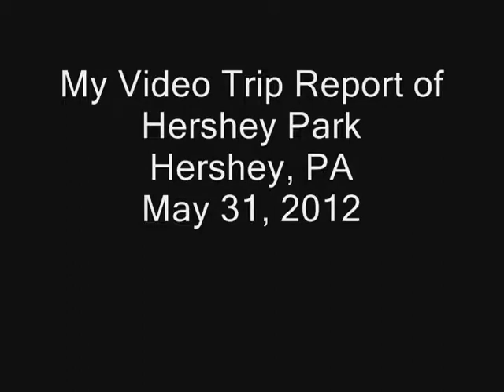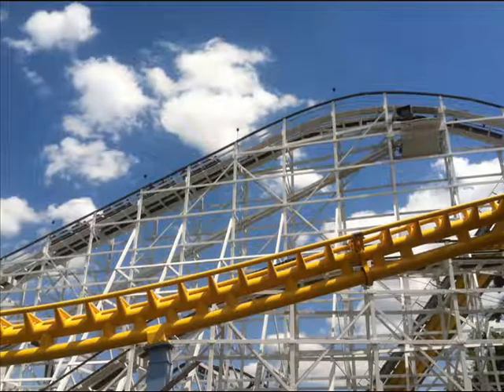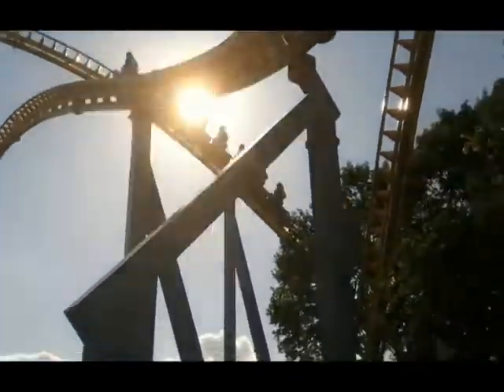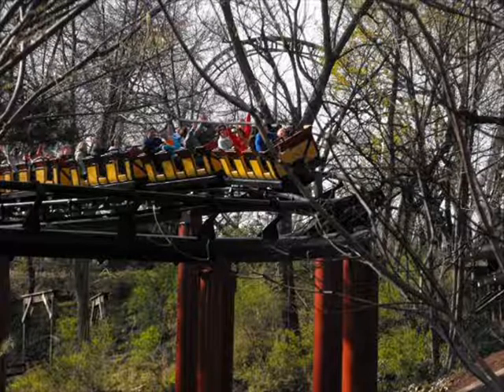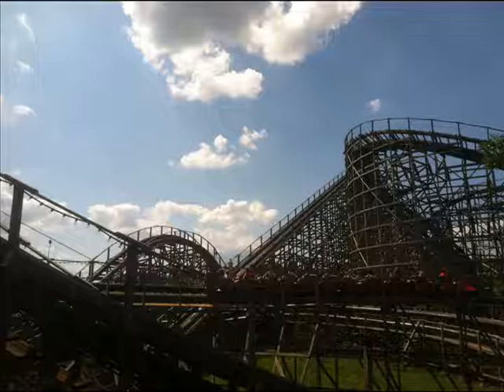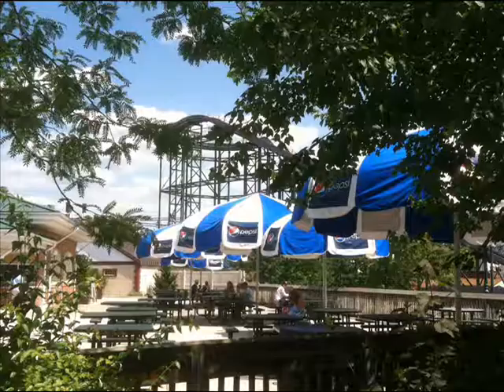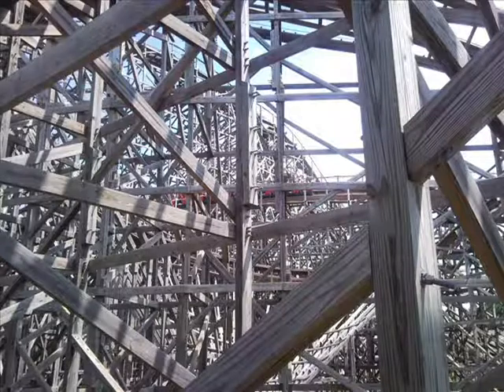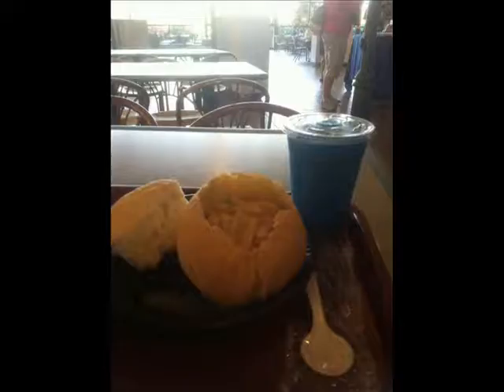My Video Trip Report of Hershey Park 5/31/2012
This is my video trip report of my day at Hershey Park. For my full Skyrush review video please go